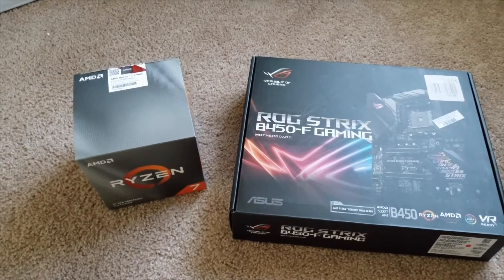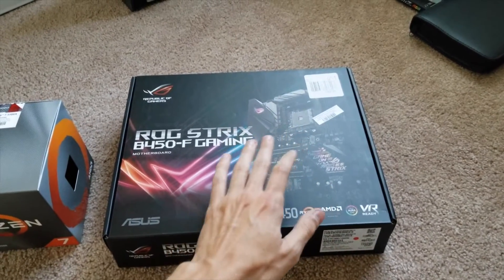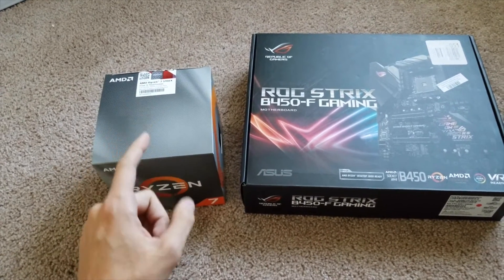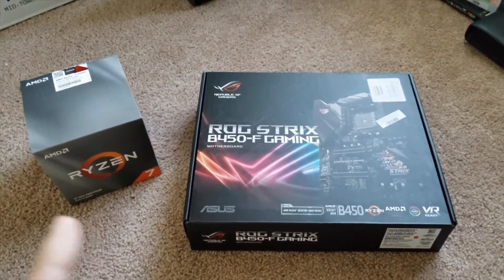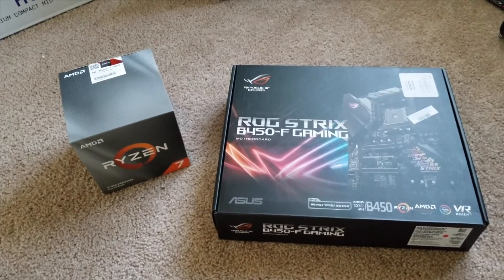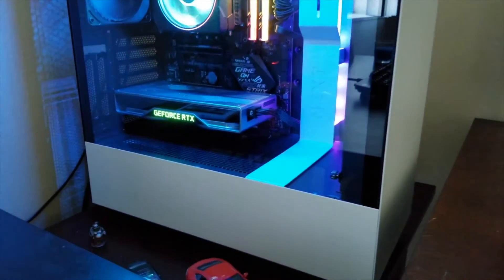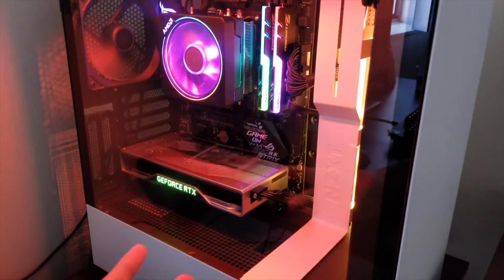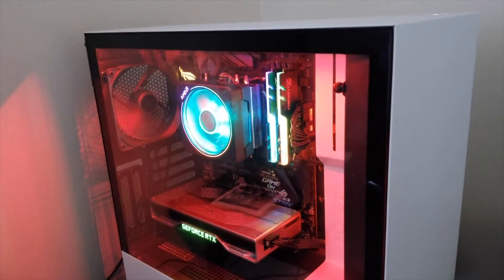AMD's Prism Wraith BIOS Issue with Asus ROG STRIX B450-F Gaming Motherboard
Hey all! If you are keeping up with my channel then you know I was in process of building a new PC. During this process I ran into some trouble with the Prism Wraith CPU fan that came with my AMD Ryzen 3700X and my Asus ROG STRIX B450-F gaming motherboard. I could find very few things online that addressed this problem so I figure I would make a video outlining it. For those of you not wanting to scrub through my video here is the short of it:

Problem: The Prism Wraith fan that came with my AMD Ryzen 3700X would not register as connected to my Asus ROG STRIX B450-F gaming motherboard. I would get a BIOS error when booting up my machine and the fan would simply not run.

Solution: Download the latest BIOS update for my motherboard. I referenced Asus's website (linked below) to obtain the correct version for my specific motherboard. I loaded it onto an empty flash drive, inserted that into my machine and booted it up. Then I went through the process of updating the BIOS using the guide below.

I hope this helps all you out there who may have the same issue.

Where to get the BIOS update for this specific motherboard (NOTE: make sure you get the right update for your specific motherboard)

Note: this is a video to document what I went through to help solve my issue. I take no responsibility for any fix you try to your own computer components.